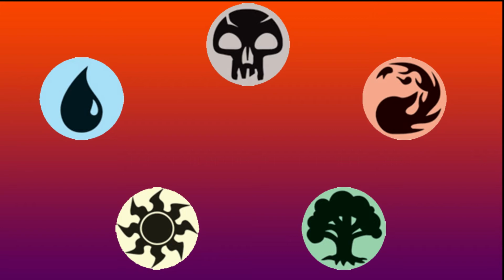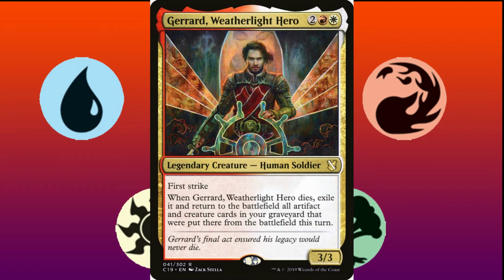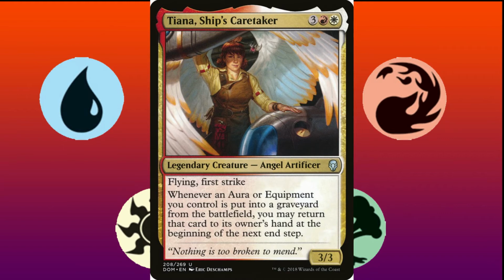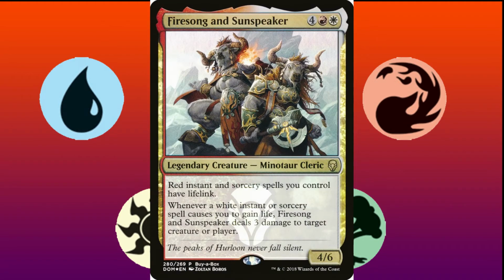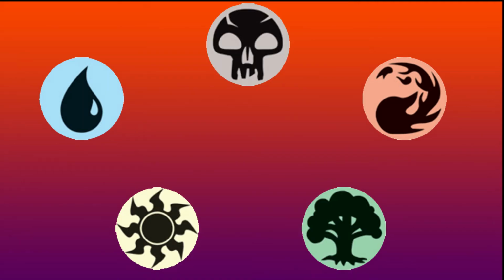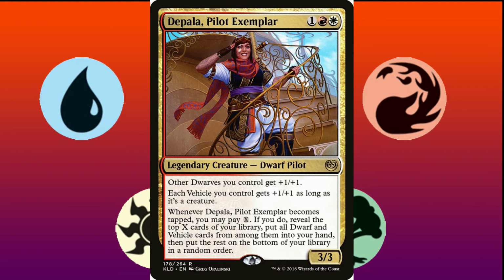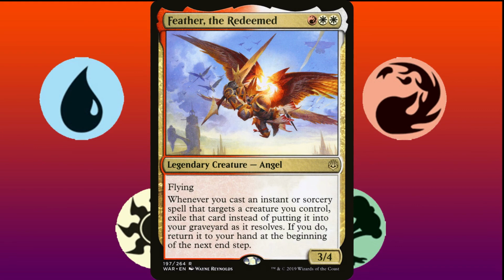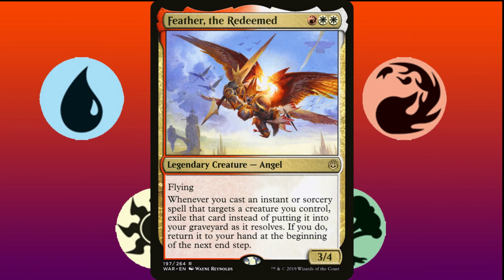The Best Commanders in Boros (2019)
Boros is a woefully underrepresented color pair in Magic, especially commander from little to no card draw to even less ramp and universal removal, it can be a difficult thing to build around. But in recent years a few select creatures have been printed to help rewrite how Boros plays at a fundamental level.